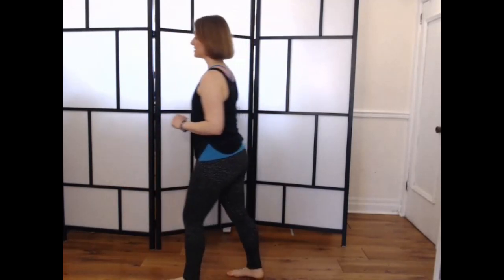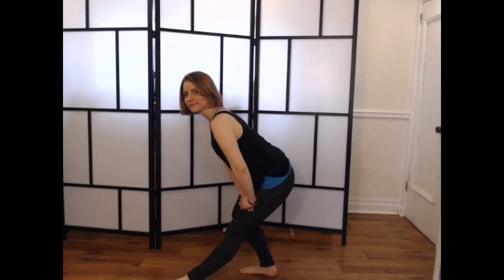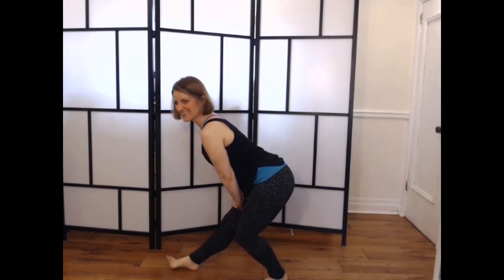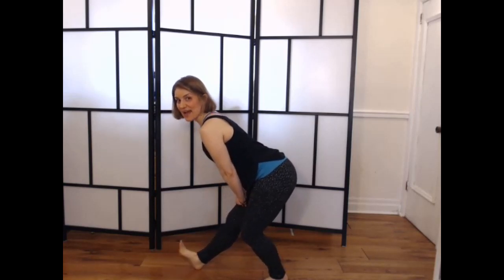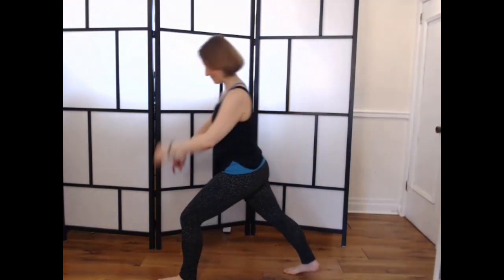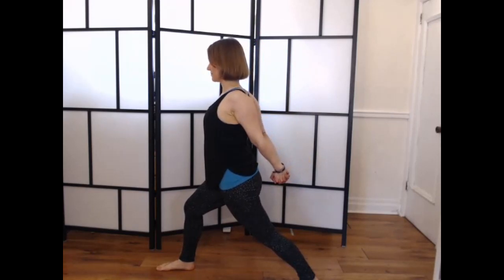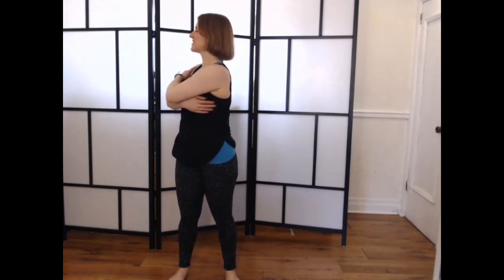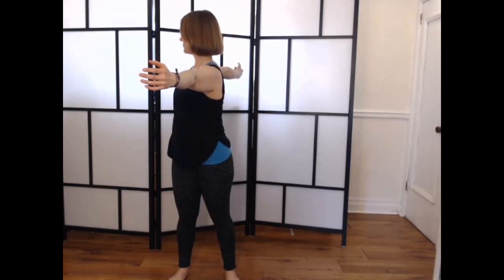short stretch before a walk